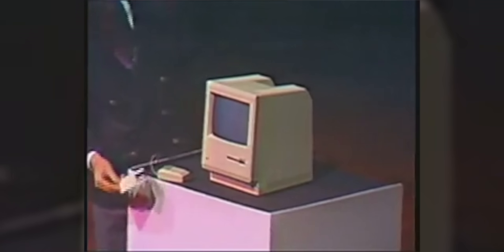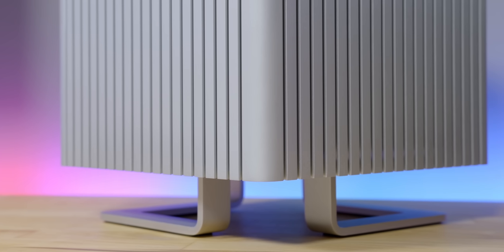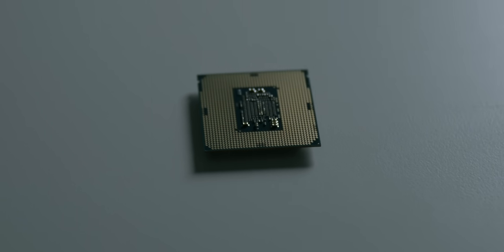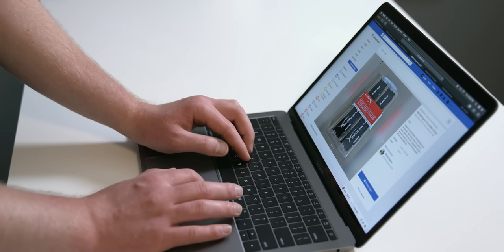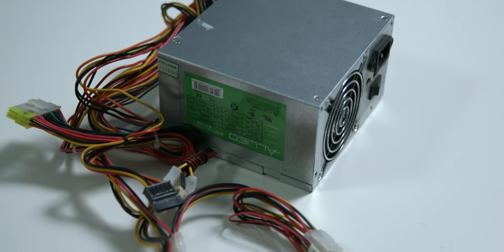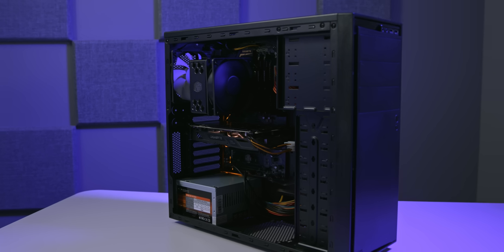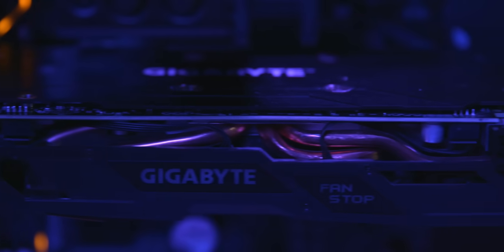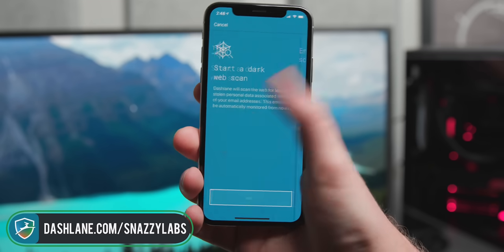Let's Build a $350 Craigslist Hackintosh Mac!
Can't afford a Mac? You can build one using used PC parts on the cheap.
and use 'snazzylabs' at checkout to save 10% on Dashlane Premium!